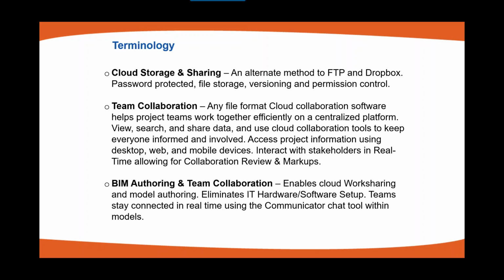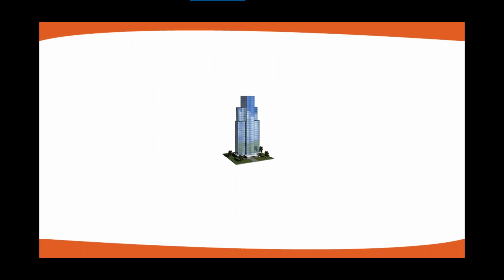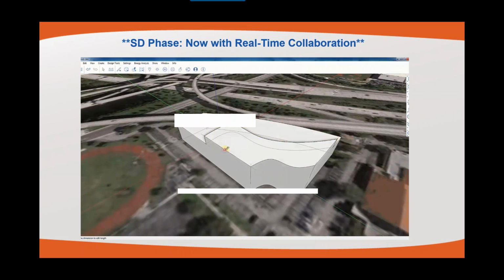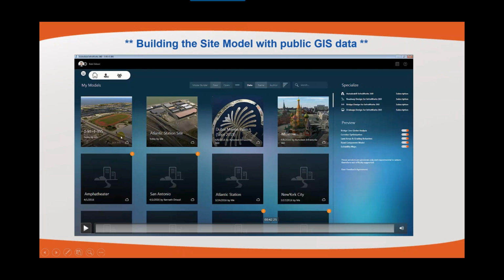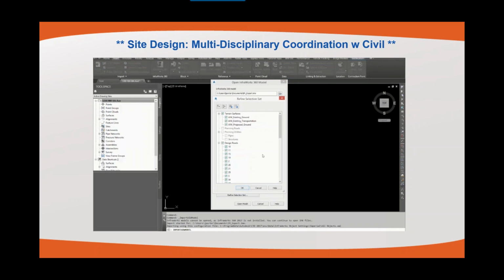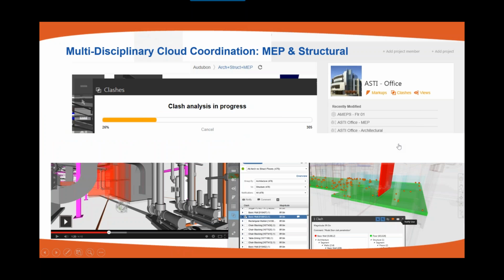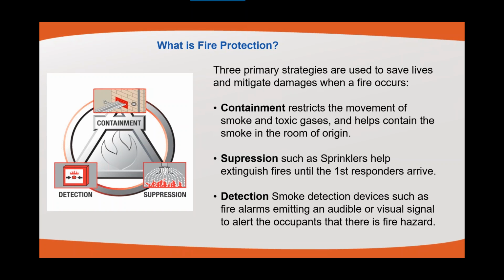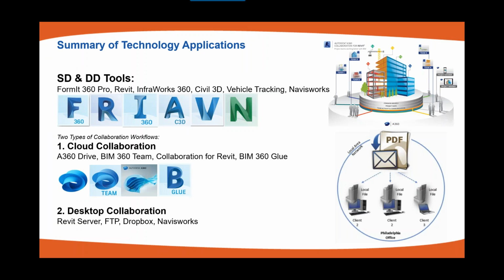Webinar: Project Collaboration for Design Professionals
Check out this on-demand webinar to learn some best practices for Architects, Interior Designers, MEP Engineers, and Structural Engineers that have been developed to deliver quality projects utilizing proven design workflows. Discovering conflicts earlier during the design phase, and the integration of building design and master planning concepts, allow Architects and Engineers to collaborate together like never before.

▬ Strategic Partners ▬▬▬▬▬▬▬▬▬▬▬▬